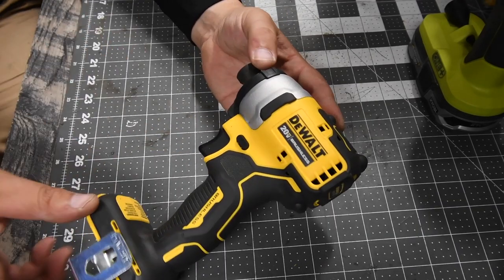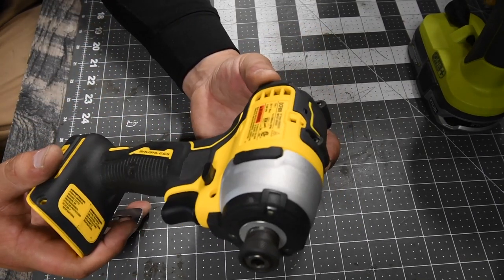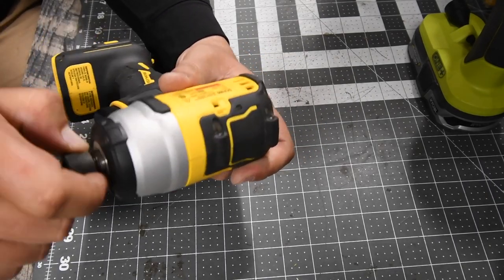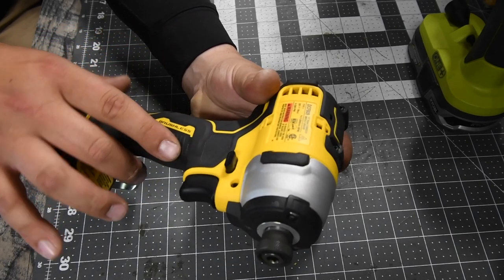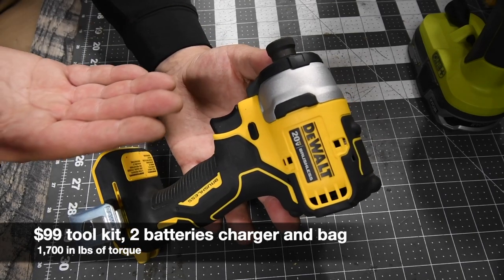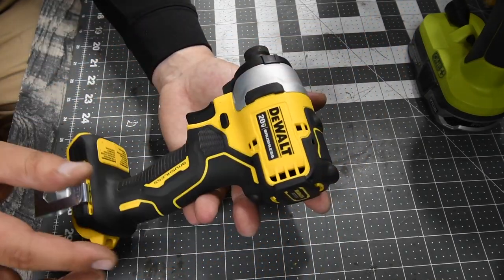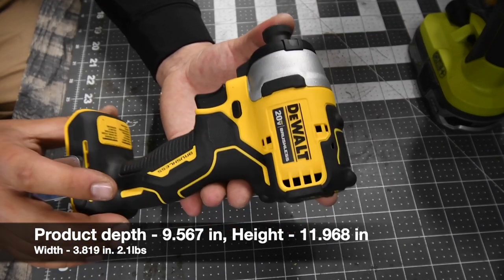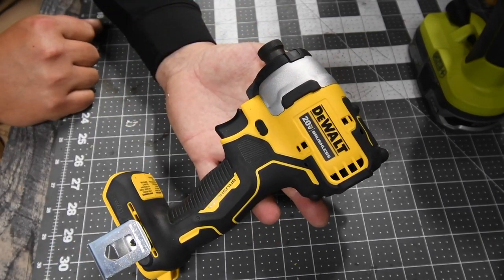Dewalt Atomic 2 min review